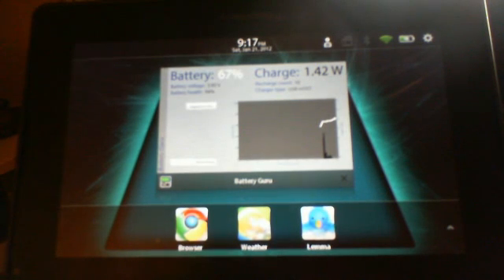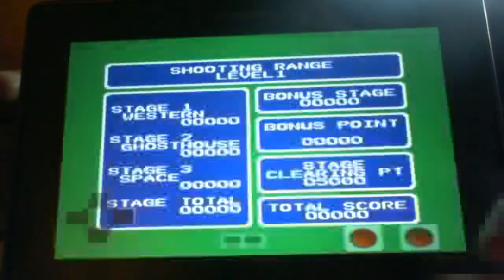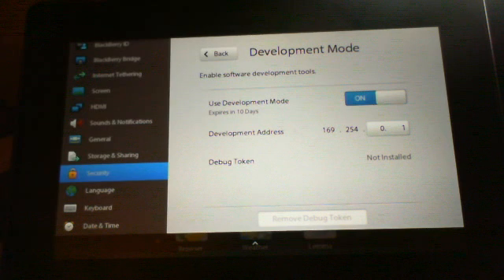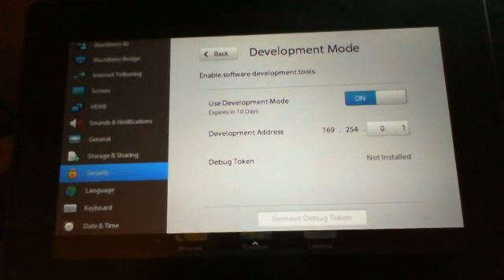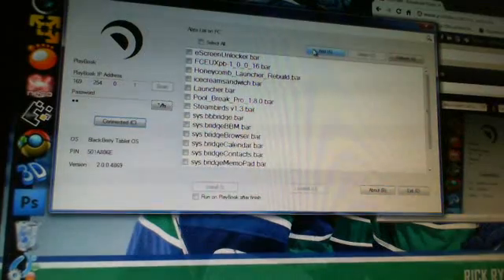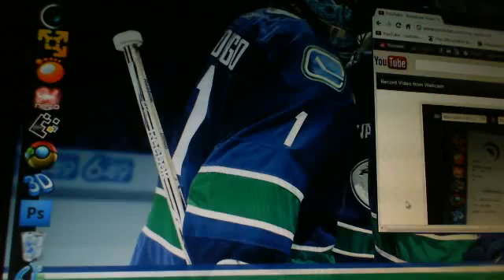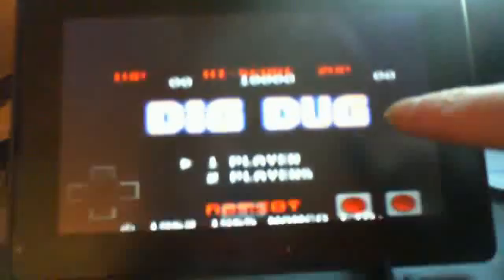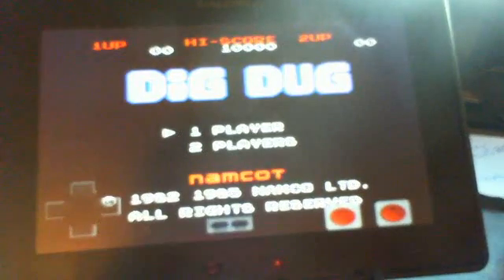BB Playbook Tutorial #15 How to Install NES emulator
here is a video tutorial how to install the NES emulator.

thanks to froggyface for this emu from crackberry_dot_com